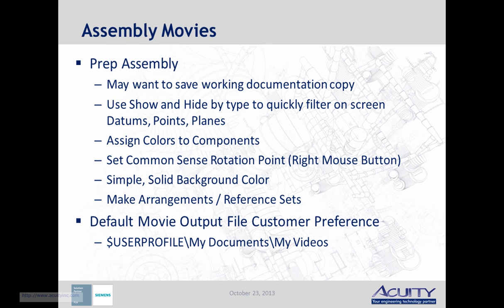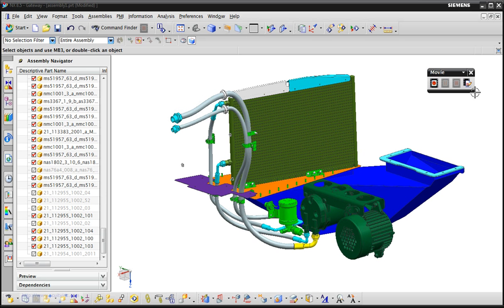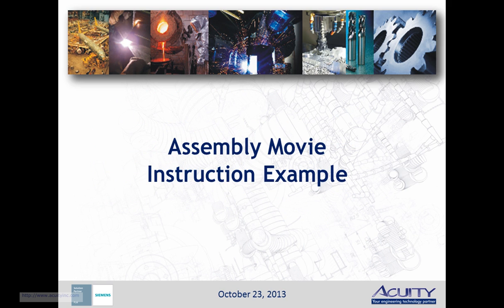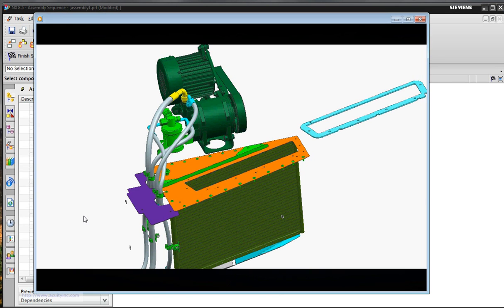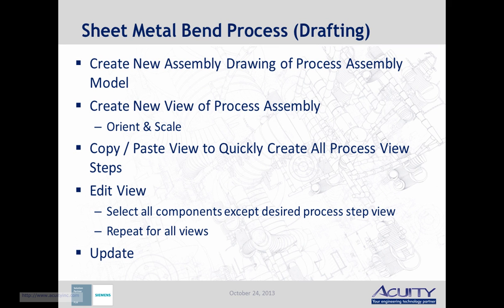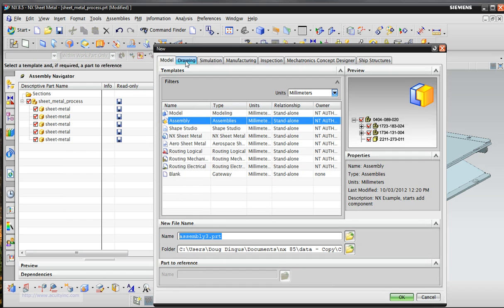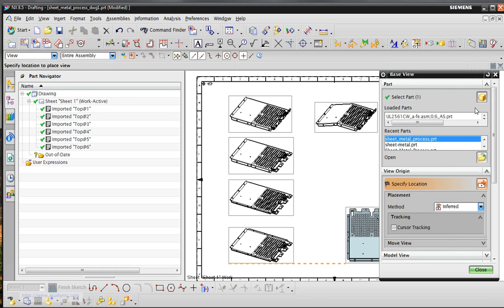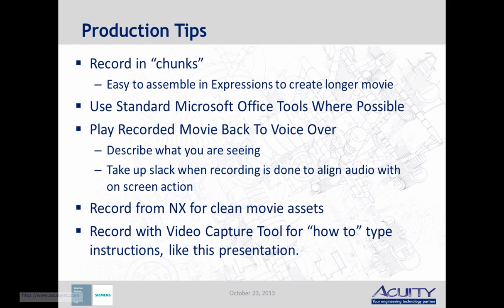NX CAD | In Depth Video Tips - Electronic Work Instructions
A look at producing electronic work instructions with NX